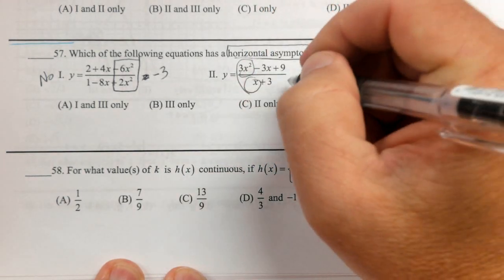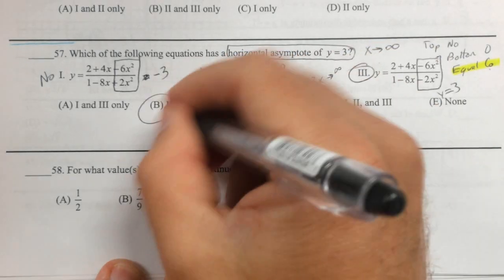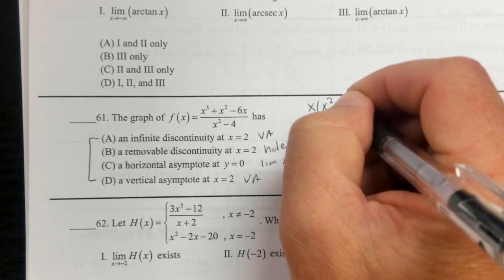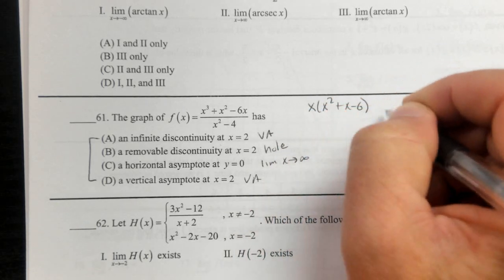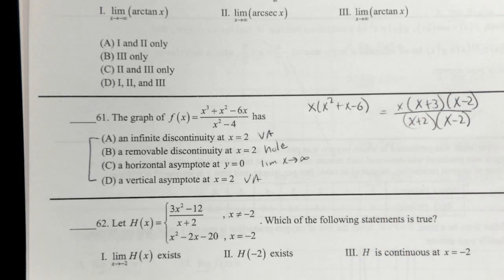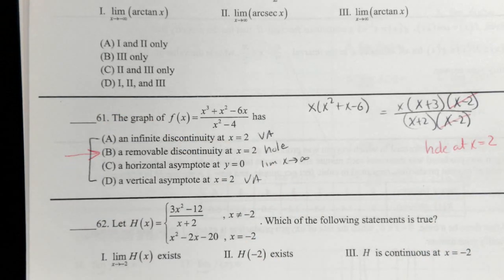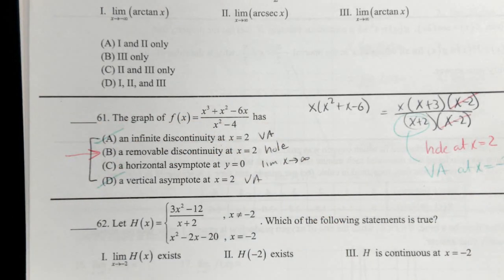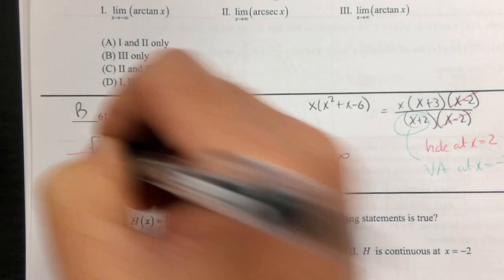U1Calc Review 57-65odd